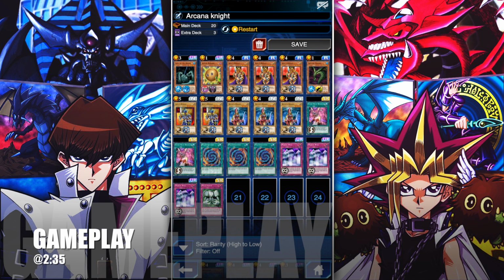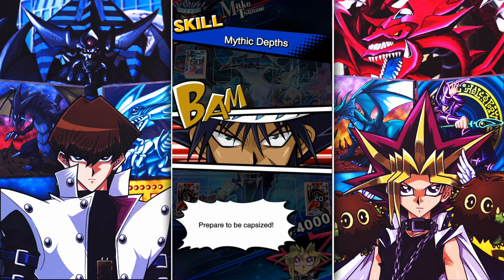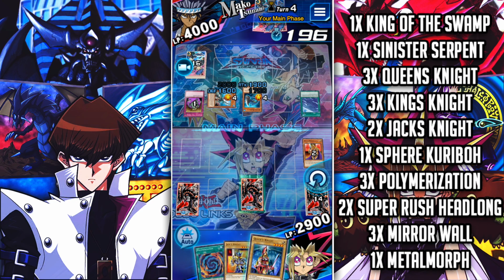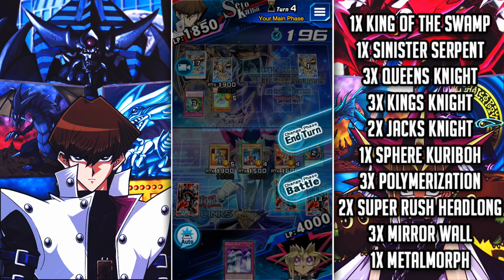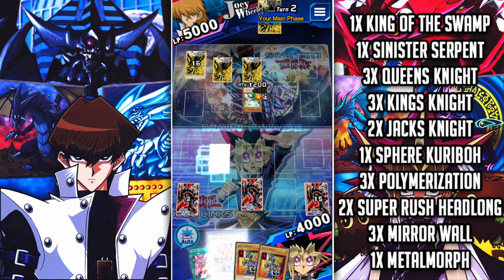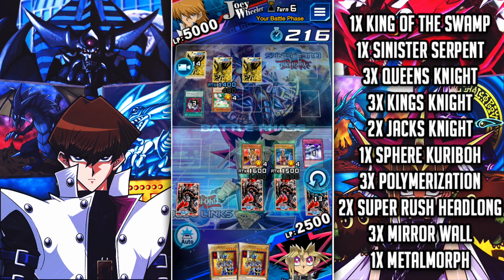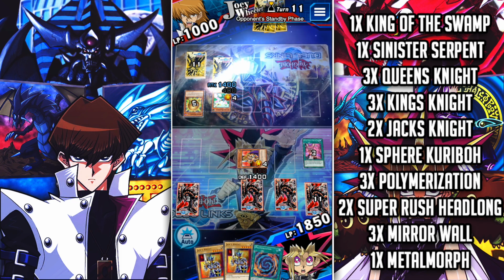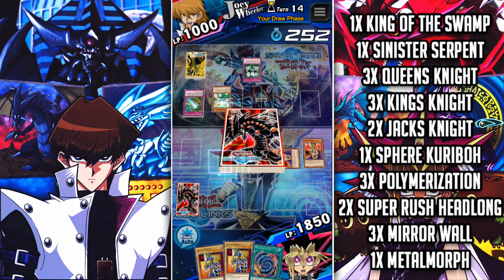KNIGHT ONSLAUGHT! [Yu-Gi-Oh! Duel Links] Arcana Knight Joker Deck Profile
[Yu-Gi-Oh! Duel Links] Arcana Knight Joker Deck Profile!

Video Like Goal: 50 Likes